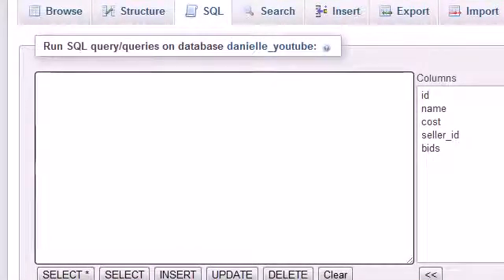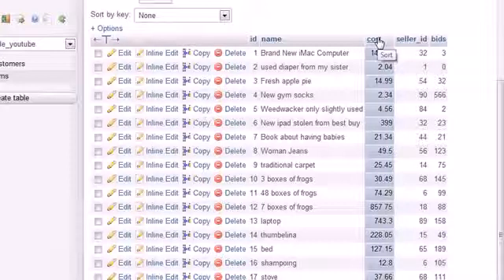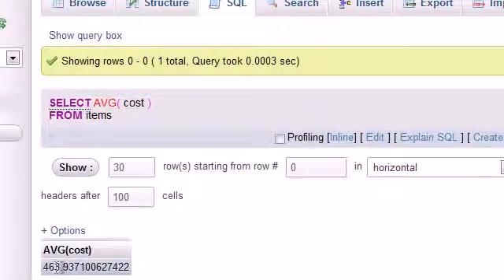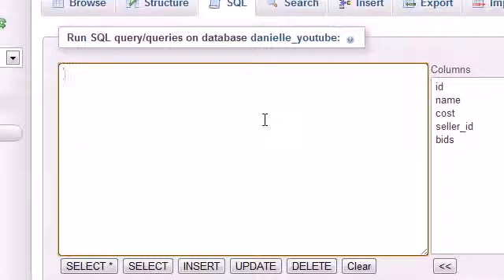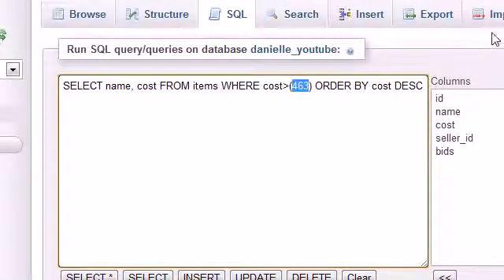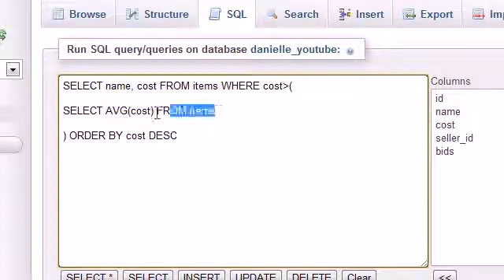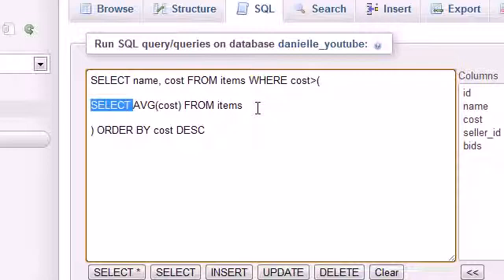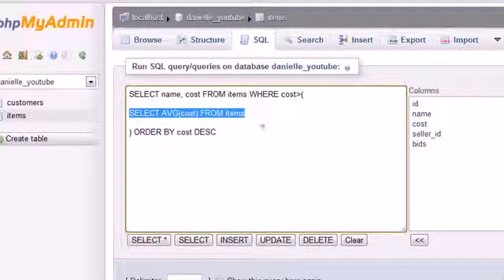Mysql Tutorial For Beginners - Subqueries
MySQL for beginners requires you to first know Structured Query Language (SQL), a general query language, through which you can extract, sort, update, delete and insert data. With SQL, you can manipulate data as you used relational database management systems (RDBMS) such as MySQL, Access, Ingres MicrosoftSQL Server, PostgresSQL, Oracle, Sybase, etc.

Structured Query Language (SQL) has full support from the American National Standards Institute (ANSI), which has laid down certain rules for its use. So, when you want to build a strong foundation in SQL, you can choose from one of the aforementioned RDBMS that is specific for your use. As a caveat, you should have to consider three primary factors before you opt for a database system, as follows: the platform on which you work, what you want to achieve and your finances.

As you may know, all the important and common SQL statements are supported by any of these RDBMS; however, each RDBMS has its own set of proprietary statements and extensions. In layman's terms, a database stores or housed your data files (such as names and emails of your friends). If you use small programs such as Perl for your database, your information is displayed and your data analyzed based on the program's search criteria features.

Some of the important features of MySQL for beginners are, as follows:

a) It is very fast and much reliable for any type of application;

b) Its command line tool is powerful that it can run SQL queries against database;

c) It supports binary objects and indexing;

d) It allows changes to structure of table while server is running;

Credit: Credits to Udemy.com - MySQL Database For Beginners